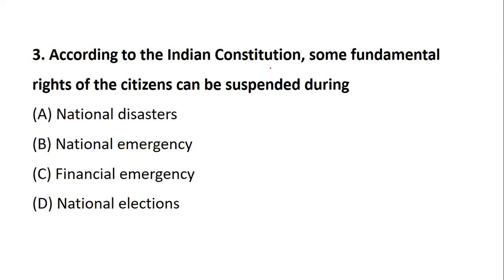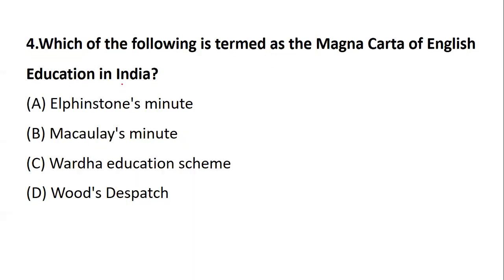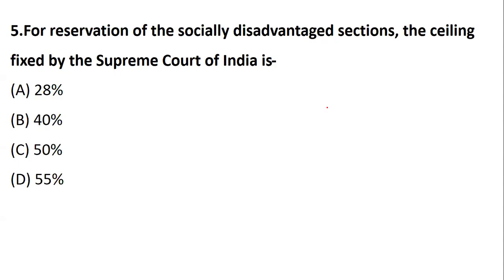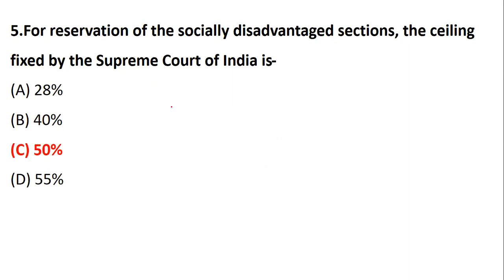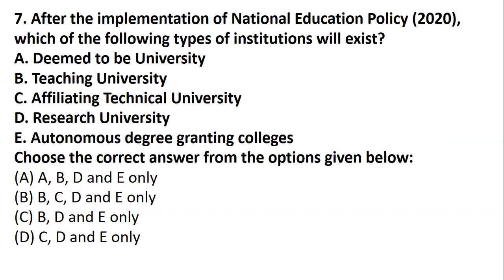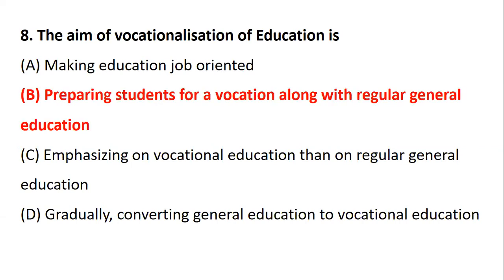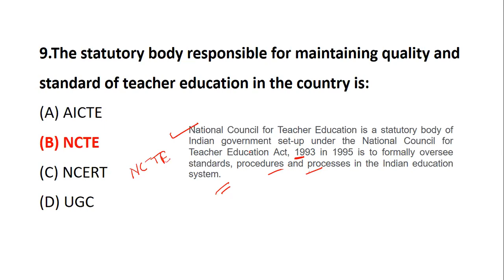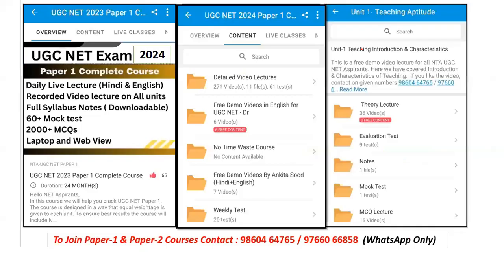Important Questions - Higher Education System UGCNET Paper12024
In this session, we have covered MCQ's for Teaching Aptitude for UGC-NET Paper-1 December 2023. This series is helpful for Hindi and English Medium Students.
Everything here is explained in a simple and effective way that will help you understand the concepts easily. All important concepts are covered here with easy explanations and real-life examples, that will help you score 75+ in upcoming Examinations.

Global Online has launched a New 100% Guaranteed Selection Course for UGC NET Paper 1. This course will help you score good marks in the upcoming examinations.
Also, we have shared Important tricks to qualify for UGC NET December 2023.

NTA UGC-NET Exam will have two papers for 300 Marks. Of which Paper 01 carries 100 Mark. and will have 10 units as follows
-Teaching Aptitude
-Research Aptitude
-Comprehension
-Communication
-Mathematical Reasoning & Aptitude
-Logical Reasoning
-Data Interpretation
- 40 Full Syllabus Mock test
-Complete solution

Online Courses available on Global Online app:

           1.UGC NET ECONOMICS
           2.UGC NET COMMERCE
           3. UGC NET Computer Science
           4. UGC NET Management
           5. UGC NET History
⏩ MPSET Complete Paper 1
⏩ KSET/NESET/APSET/JKSET
⏩ MHSET Chemistry
⏩ MHSET Economics
⏩ MHSET Commerce
⏩ MHSET Management